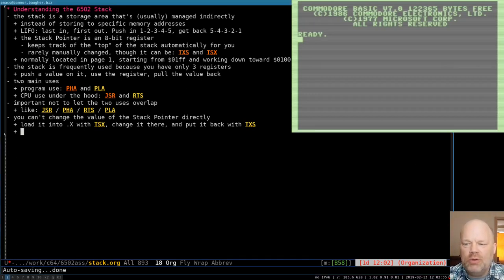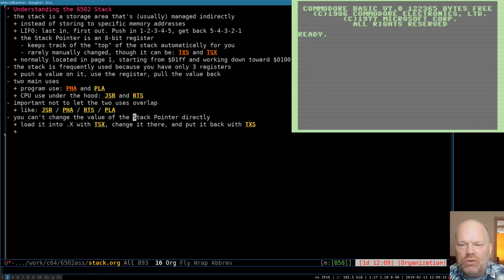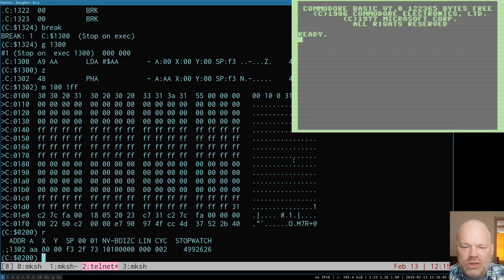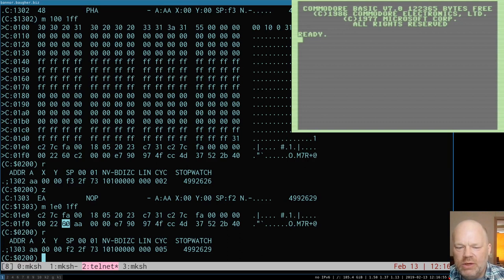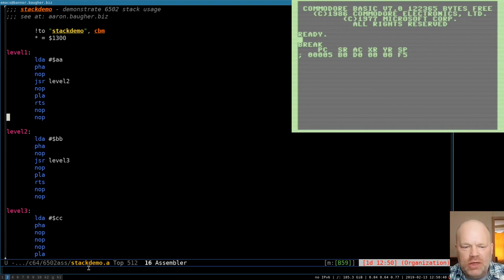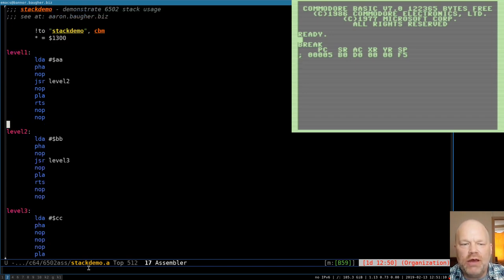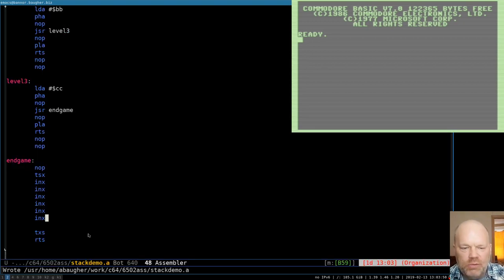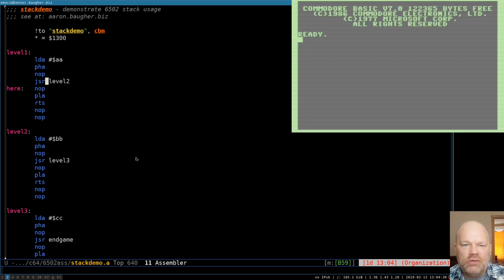Commodore 128 Assembly Language #20: Understanding the 6502 Stack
The stack gets a lot of use in 6502 programming, so I thought I'd walk through a demonstration of how it works, the pitfalls to look out for, and how to manipulate the stack pointer when necessary.

One note on the last example: instead of TSX / 6xINX / TXS, it would be faster to simply PLA six times to move the stack pointer down six bytes. But this demonstrates how to manipulate the pointer directly, when that makes more sense.